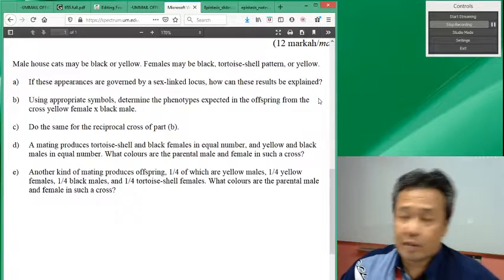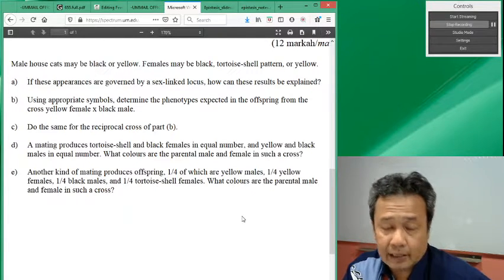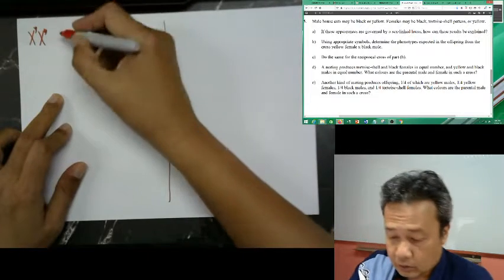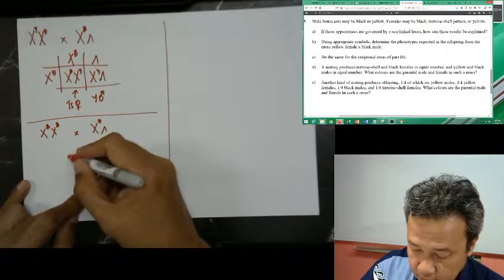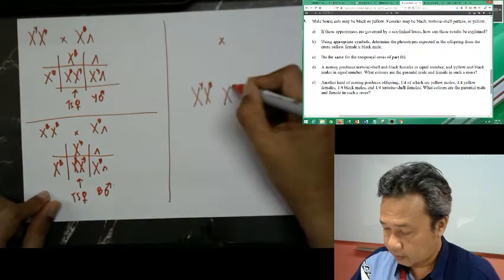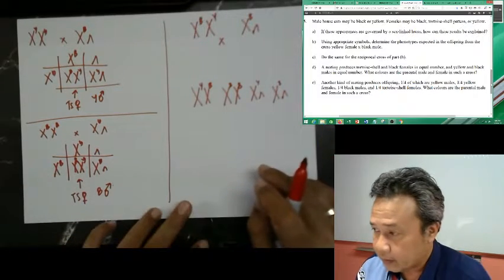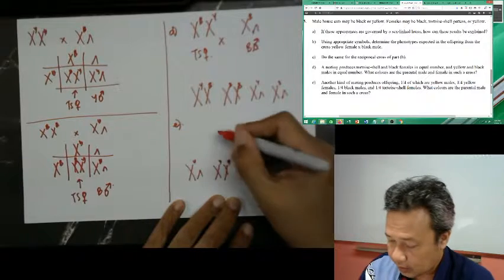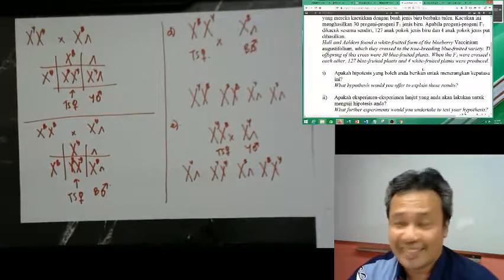AG11 Tutorial 2018 #2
Solution to Tutorial 2018, question on Epistasis 2